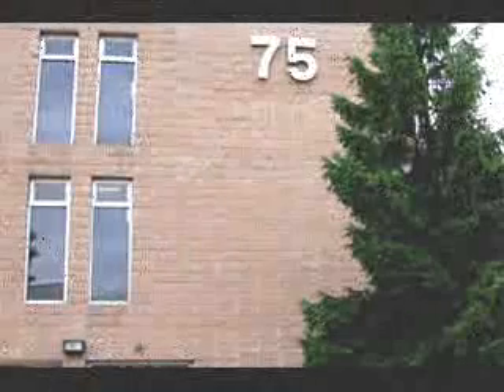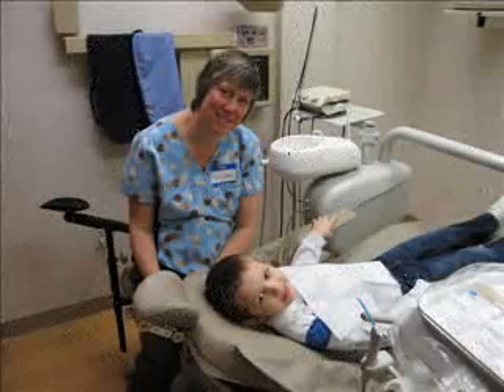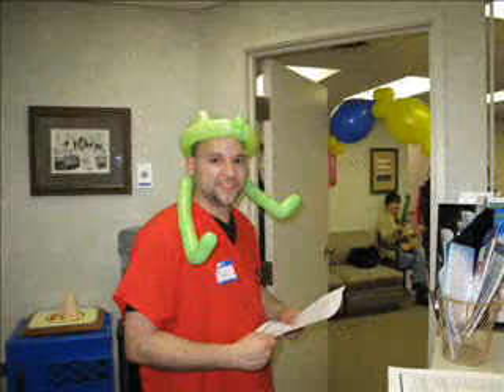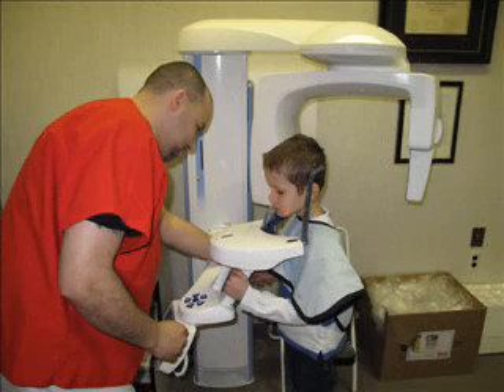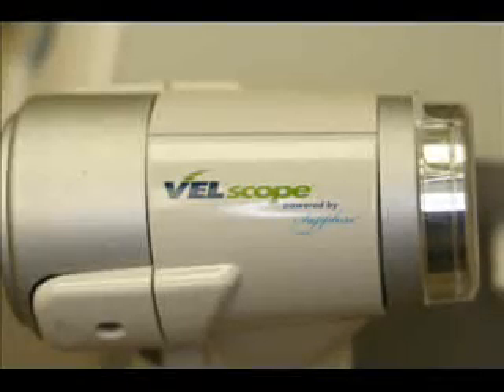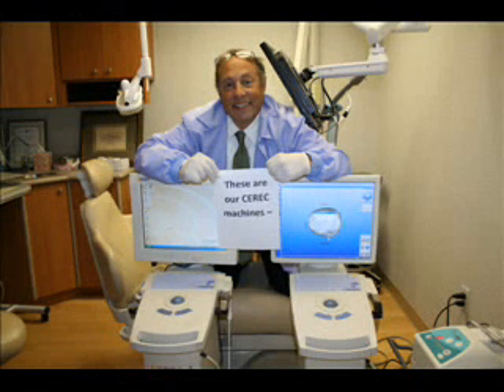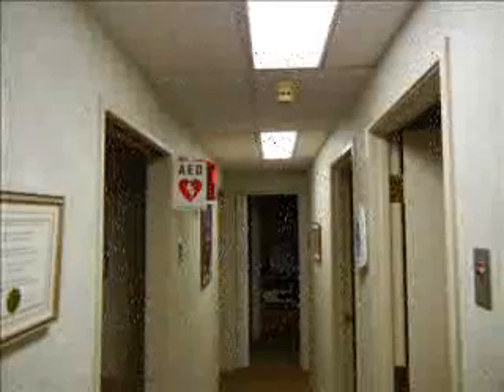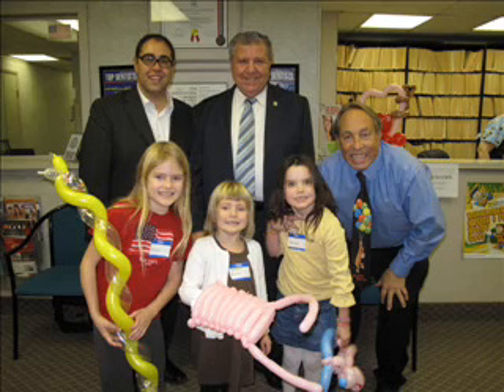Denville Dentists - Family and Cosmetic Dentistry in Morris County - Denville, NJ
Denville Dentist is a dental office located in Denville NJ in Morris County.  This dental office was founded by Dr. Hal H. Kimowitz.  Denville Dentists specialize in cosmetic dentistry and family dentistry, their goal is to make your dental experience a positive one and they utilize the latest technology to achieve this.